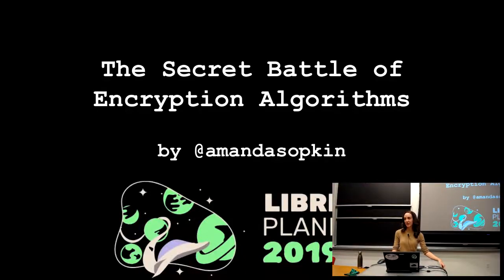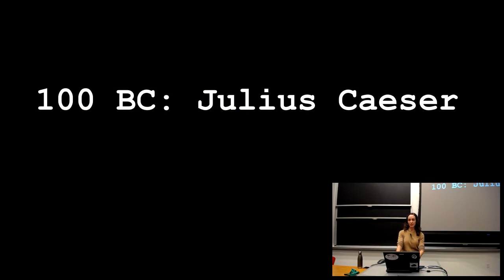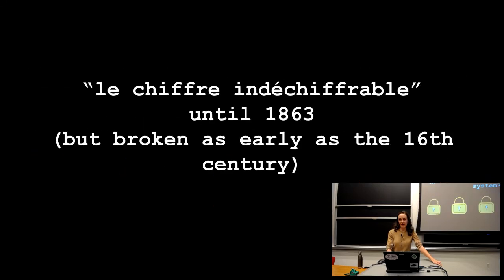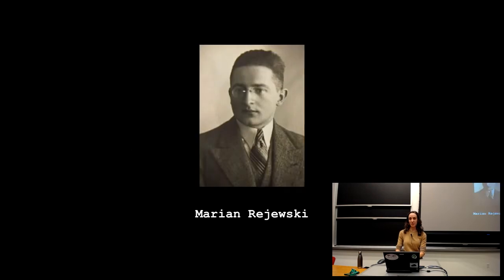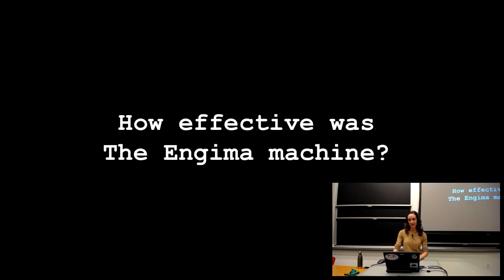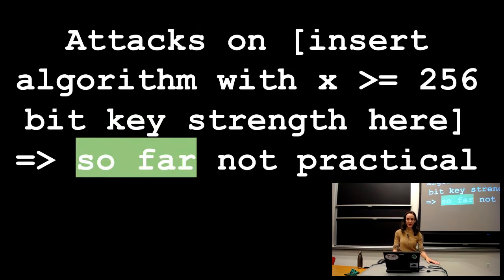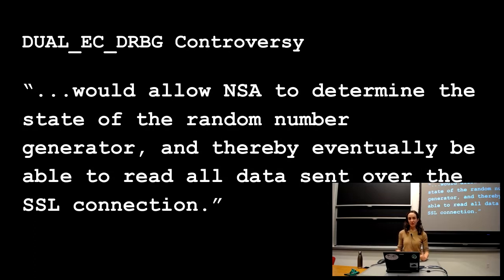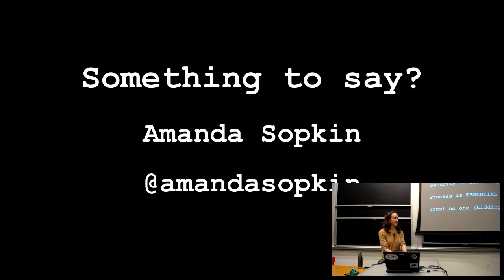The secret battle of encryption algorithms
Amanda Sopkin at LibrePlanet 2019.